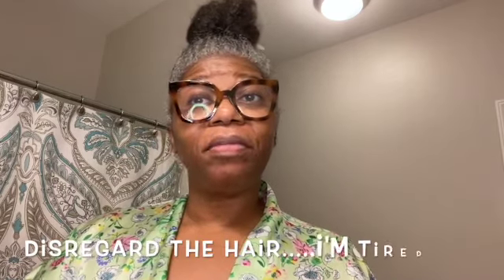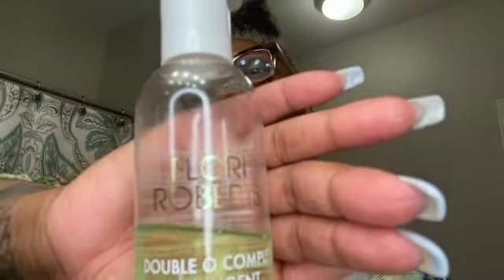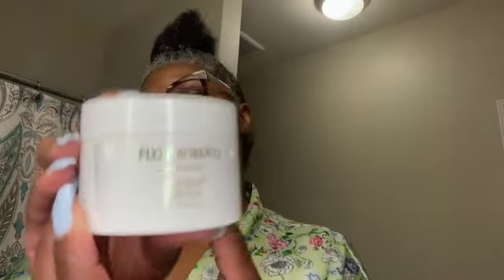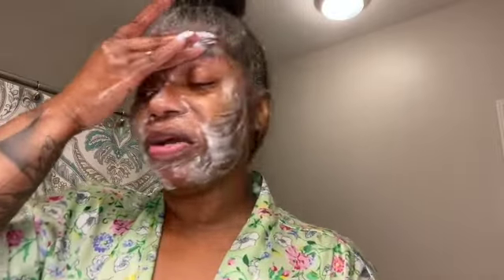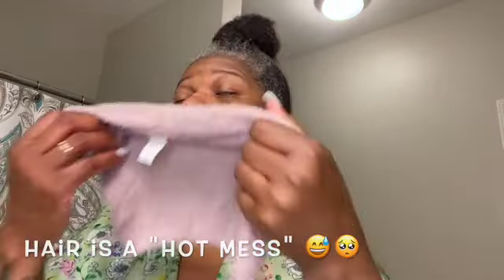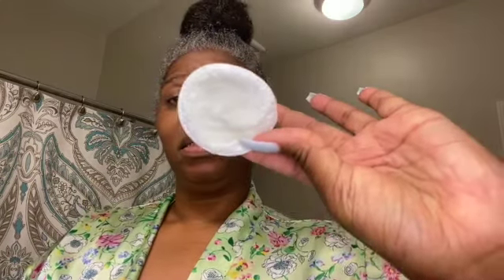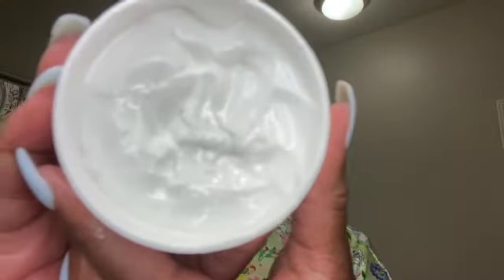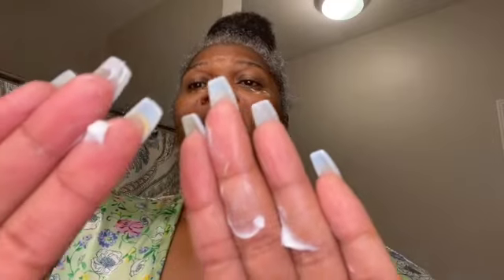Face cleansing with Flori Roberts products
Hey J-Babies🤣
I've decided to show you guys my night time routine for cleaning my face.  Having clean skin is number one in having healthy skin.  I am also introducing the products that I use from Flori Roberts.  These are just products that I enjoy using on my face and that work for me.   I hope you all enjoy this video and have a great day.  I love you all!! 💕

xoxo,
Janet(Poojae💋)